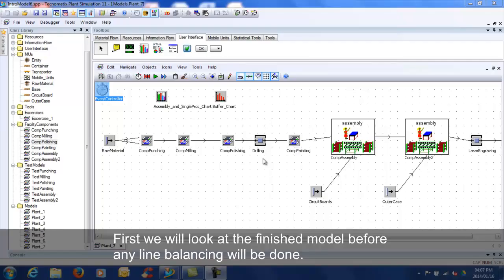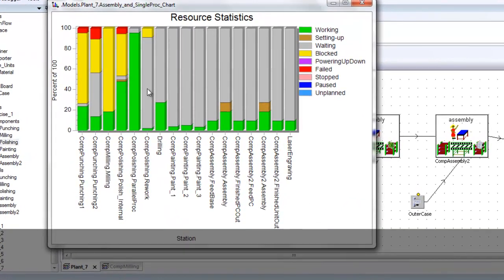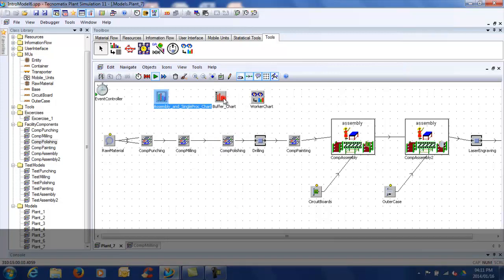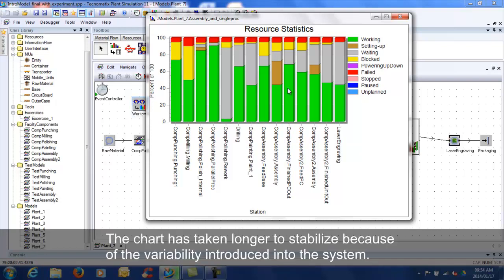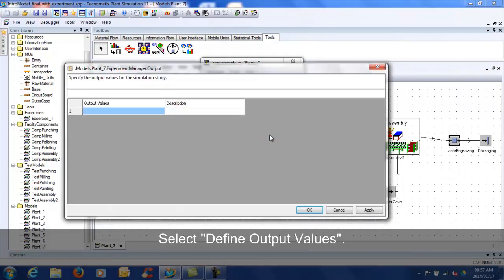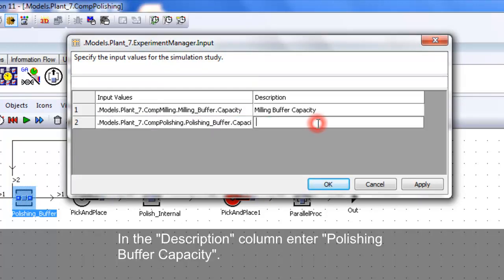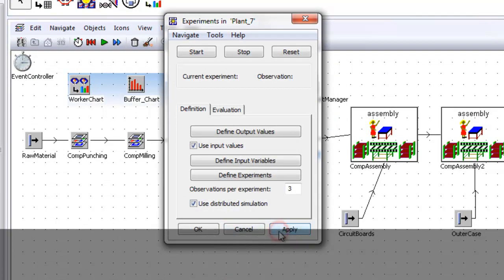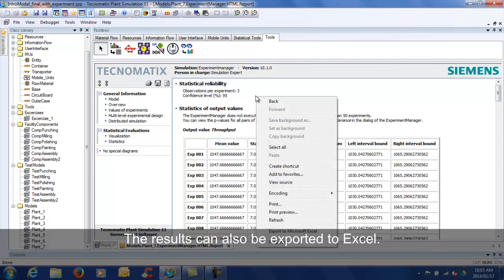Advanced Modeling in Plant Simulation - Experiment Manager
Using a multi-level Experiment in a Stochastic process and applying line balancing.